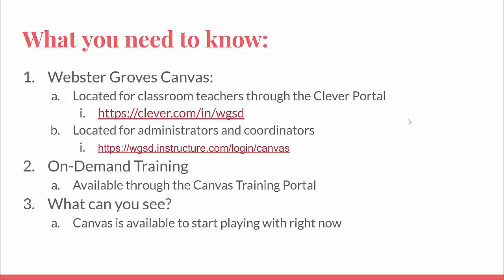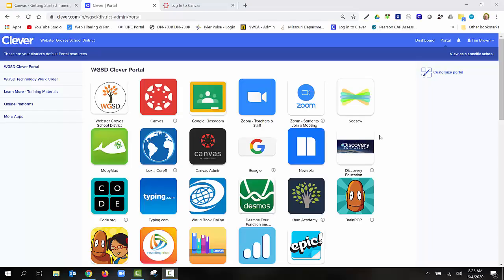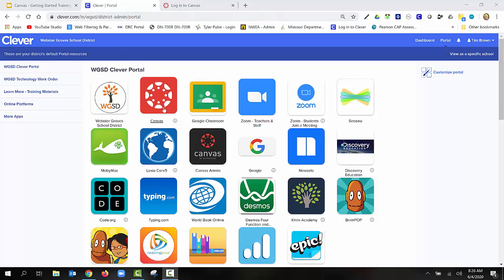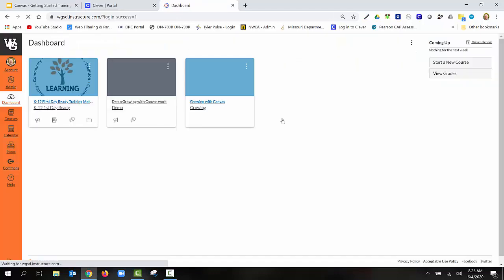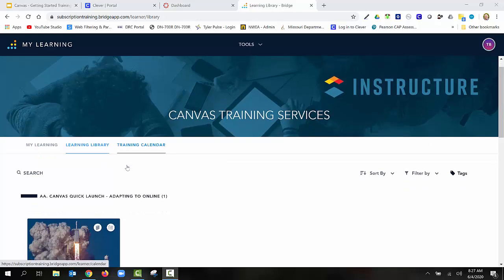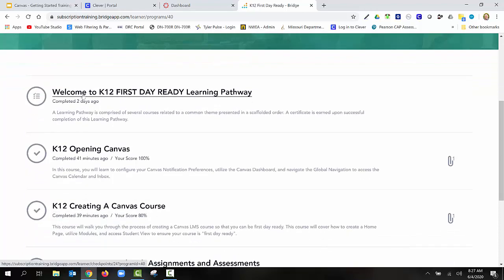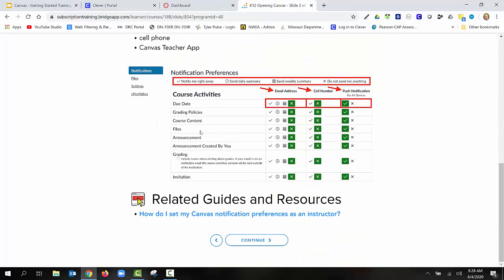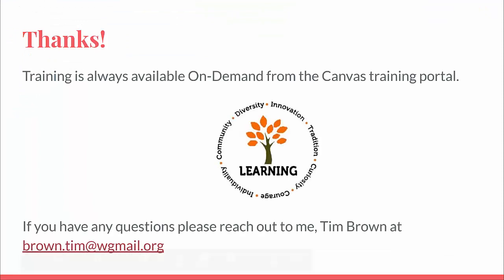Canvas Getting Started Training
Getting Started with Canvas - A first look at Canvas and getting started